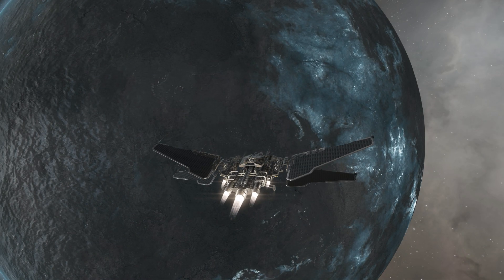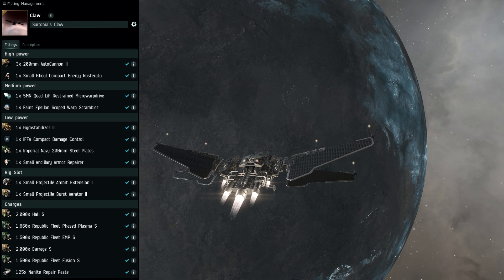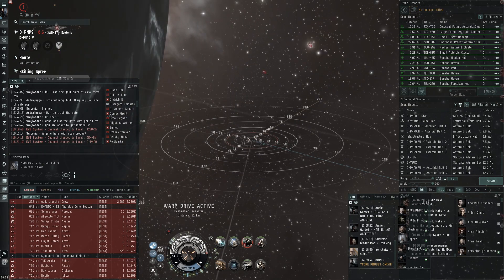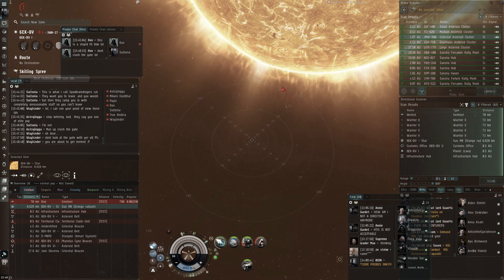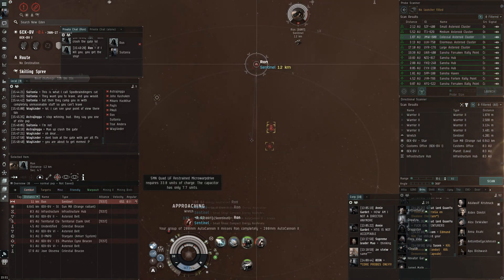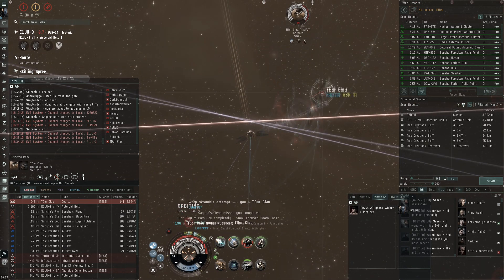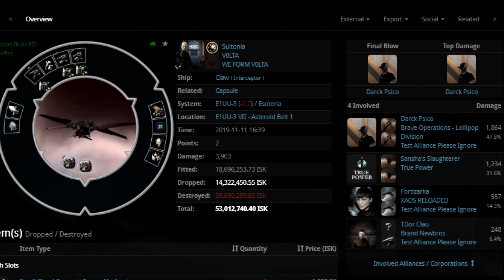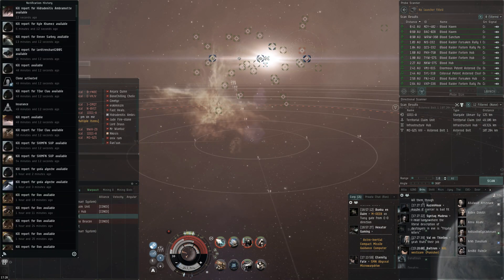Is the Claw good now?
It's much better but still not worth flying over the RF Firetail in my opinion which offers similar power and more flexibility at the same price point, and the Dramiel all around is still better than the Claw in most aspects if you want to spend more.

The claw is heavily underestimated however, since combat interceptors have a bad rap sheet and most players are familar with the Claw in the 2.0s align artillery fits that are really weak in actual combat, so you might find a lot more players willing to engage you than would otherwise engage the Firetail or Dramiel.

[Claw, Claw fit]

Gyrostabilizer II
IFFA Compact Damage Control
Small Ancillary Armor Repairer
Imperial Navy 200mm Steel Plates

5MN Quad LiF Restrained Microwarpdrive
Faint Epsilon Scoped Warp Scrambler

200mm AutoCannon II, Republic Fleet Phased Plasma S
Small Ghoul Compact Energy Nosferatu
200mm AutoCannon II, Republic Fleet Phased Plasma S
200mm AutoCannon II, Republic Fleet Phased Plasma S

Small Projectile Burst Aerator II
Small Projectile Ambit Extension I

Barrage S x2000
Hail S x2000
Nanite Repair Paste x125
Republic Fleet EMP S x1500
Republic Fleet Fusion S x1500
Republic Fleet Phased Plasma S x1500

New to eve? Get 1 million skillpoints to start yourself off by using this referral

if you would like.